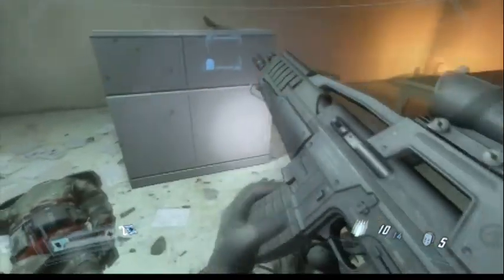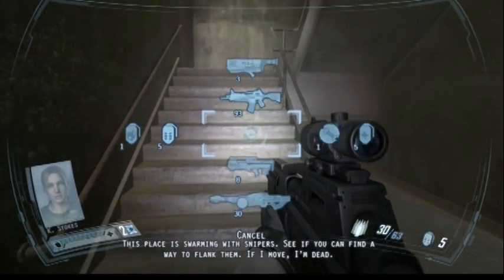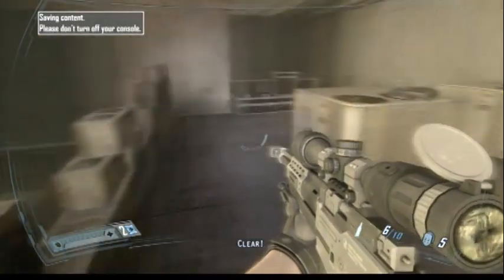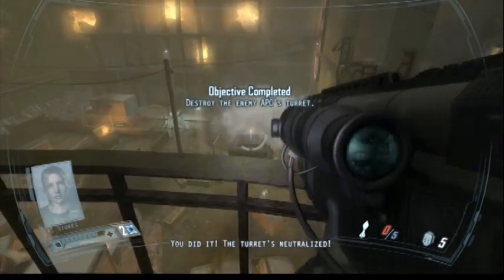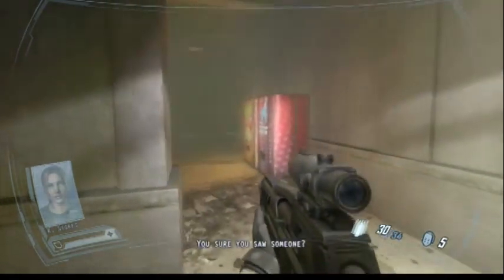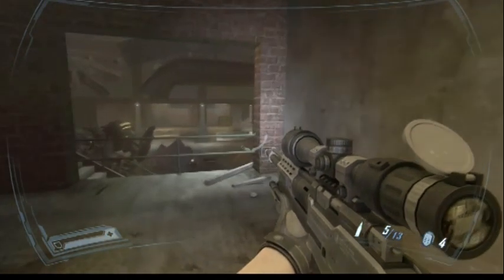FEAR 2 - Mission 7 - Part 1 - With Commentary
- FEAR 2 - Mission 7 - Complete Walkthru with all Intel and Reflex